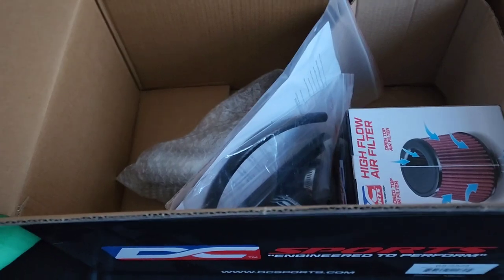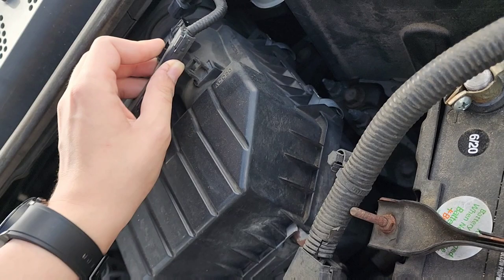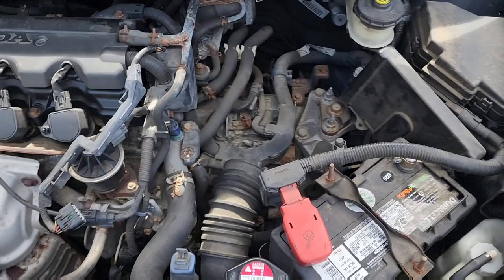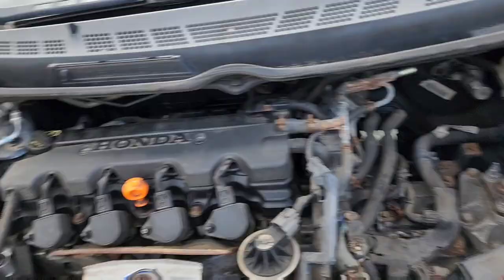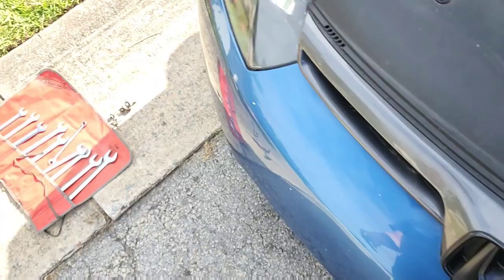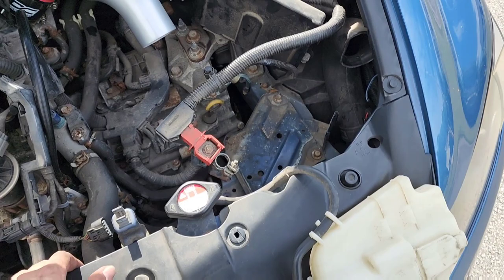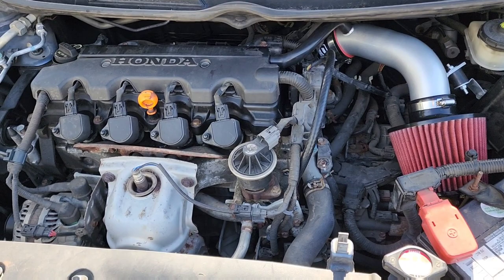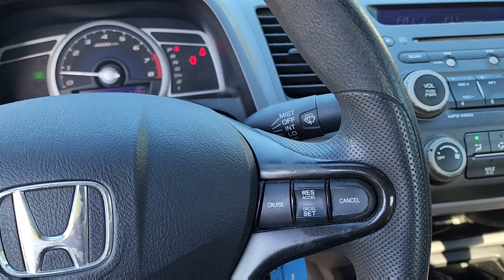DCSports Short Ram Intake installation on 2006 Honda Civic R18 + sound before and after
Just a fun little video of me installing and testing my new DCSports SRI. Sound clips are at 8:36

The short ram intakes may not add much power if any to a car, especially a Civic with R18 engine, but it sure does sound good and make the car more fun.